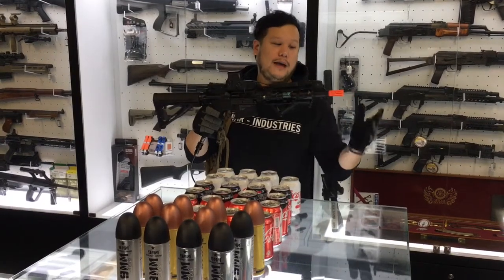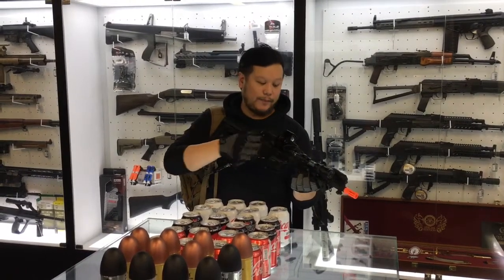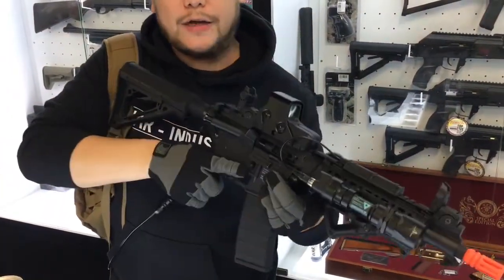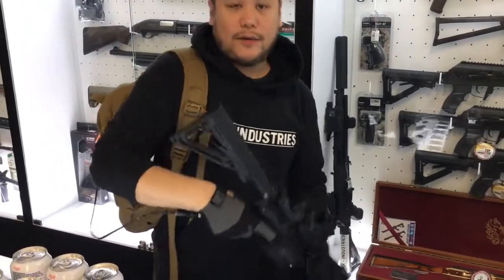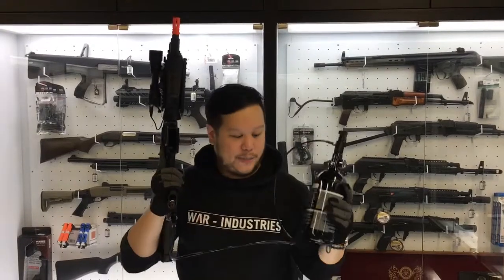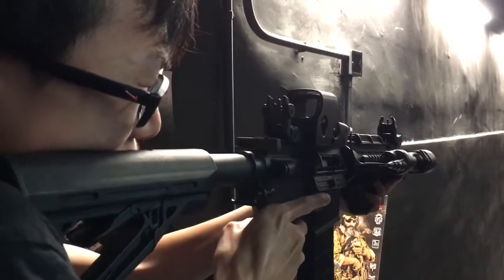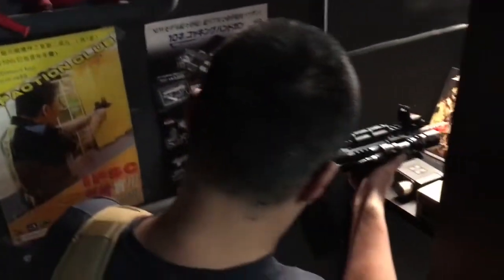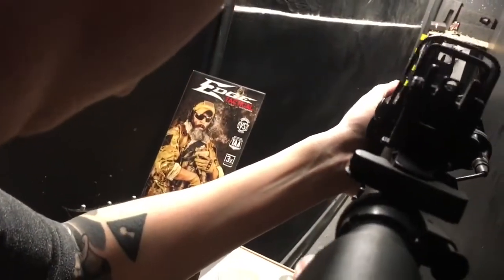New Tippmann M4 Rifle has arrived in Hong Kong War-Industries Airsoft Store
HPA Tippmann M4 Airsoft blowback rifles